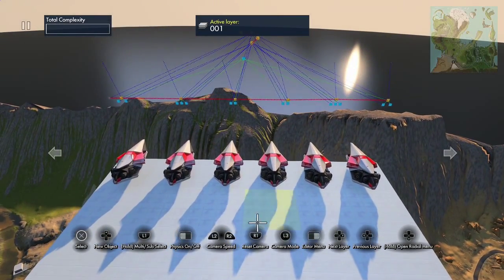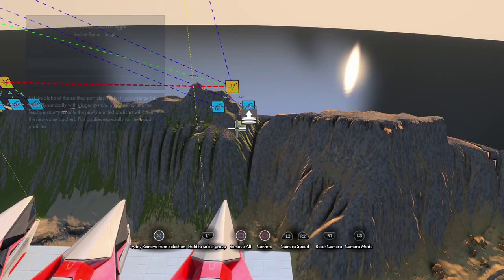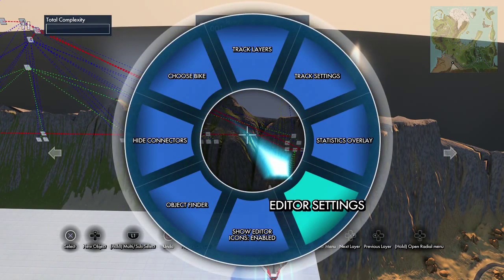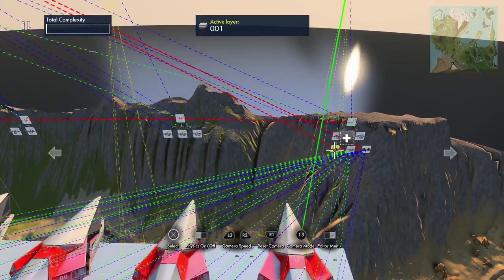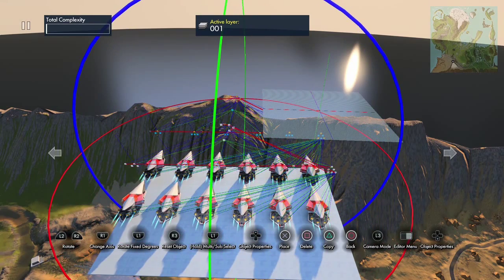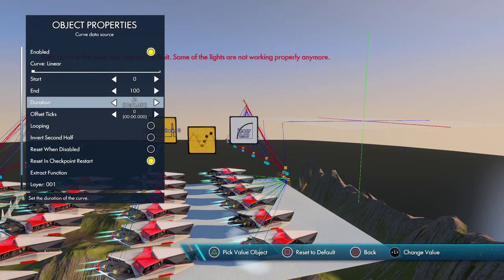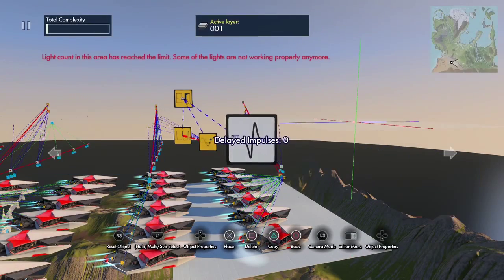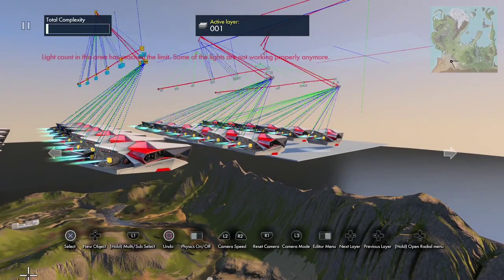Trials Fusion Editor Tutorial - How To Animate Spaceships - Part 2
Do you want to animate a spaceship in Trials Fusion? Part 2 explains how to add and control a rocket engine on your ship, and how to make a fleet of ships move into position and fly off into battle.